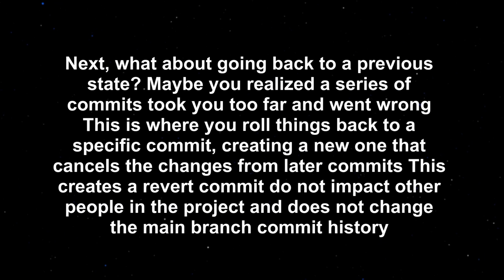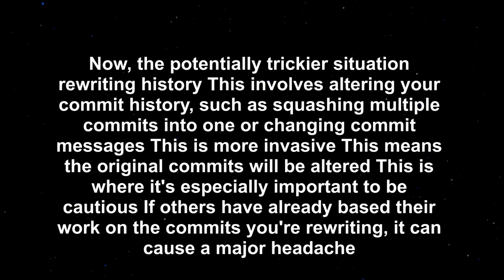How to Remove Github Commits - KevinHowTo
How to Remove Github Commits: "How to Remove Github Commits" details methods for undoing changes committed to a GitHub repository, covering different scenarios like removing the last commit, reverting to a previous state, or rewriting commit history, while emphasizing the importance of understanding the implications of each approach, especially in collaborative environments, to avoid disrupting other contributors.

00:00 Intro
00:12 Removing the Last Commit
00:39 Going Back to a Previous State
01:08 Rewriting History